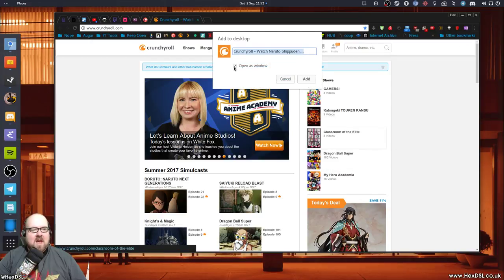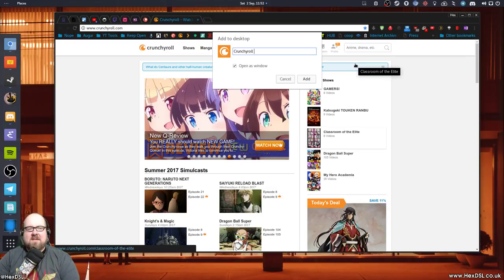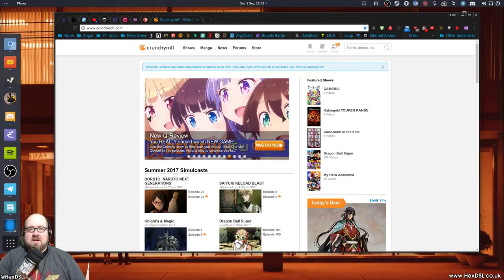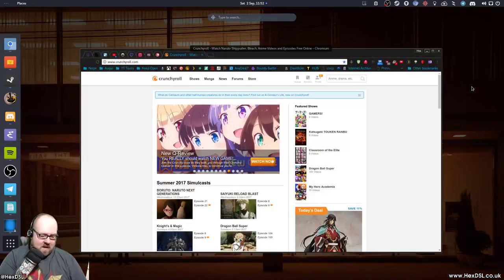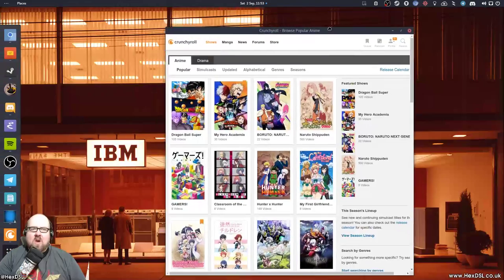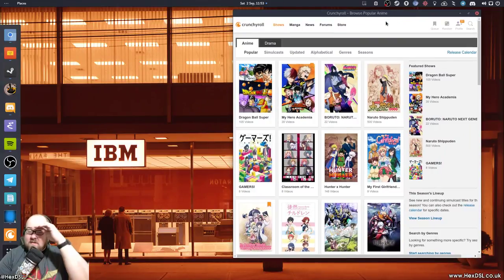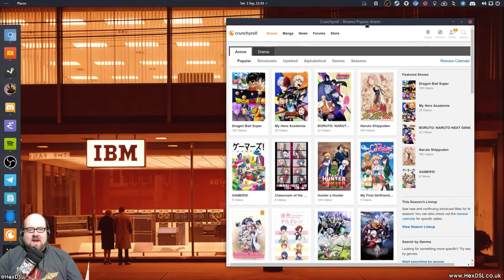Use Chrome to make a webpage into an application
yes, this is not the first time i have covered this simple tip. i was asked about it and the original video pre-dated videme and twitch uploading so why not :) - hope it helps some people.

.XPenguin Podcast (audio) feed (until i fix the rss)

System Specs:
OS: Antergos Linux (all updates done before video recording)
DE: Gnome
CPU: I7 3770
RAM: 16GB (Corsair, 1600)
GFX: NVIDIA GTX 970 (NVIDIA Drivers)